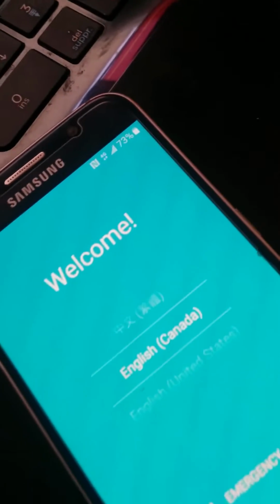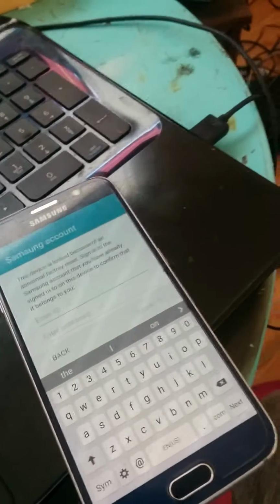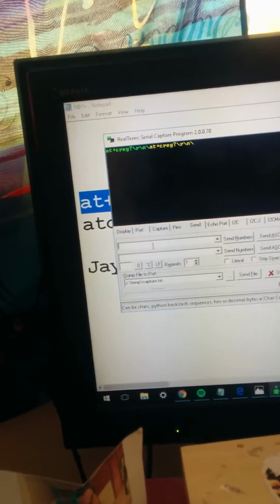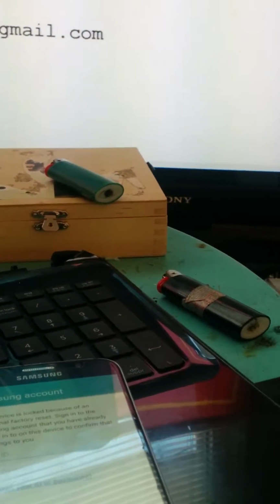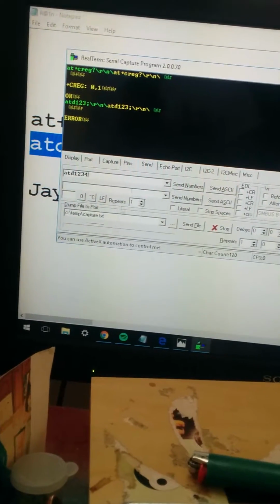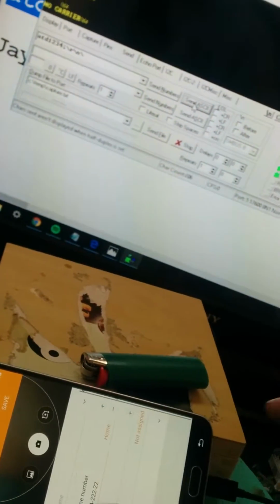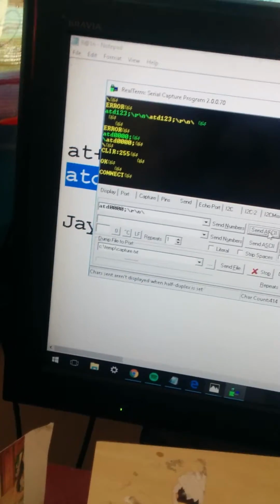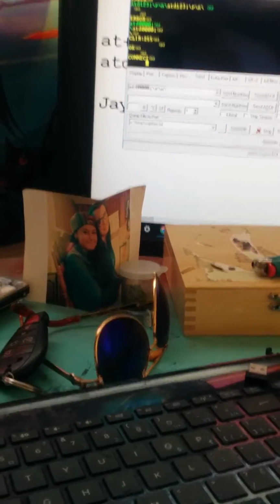Samsung FRP Google Samsung activation lock March 2017 Realterm fix fix Realterm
My first video is how I discovered a little truck to help your phone respond to that hiccup involving the ATD and at+ commands .
This is a Canadian Samsung S6
Hope you find success on your trial and error.
I accept ETransfer if y'all feeling generous . Just email enough for smokes aha
Spread the knowledge. Cause information is the worst thing you can hoard among humans.
Music creds-
A Tribe Called Red
Banvox